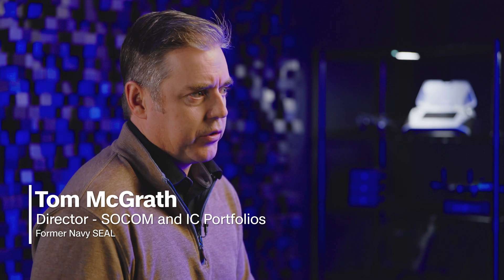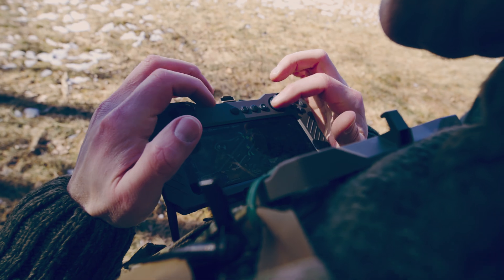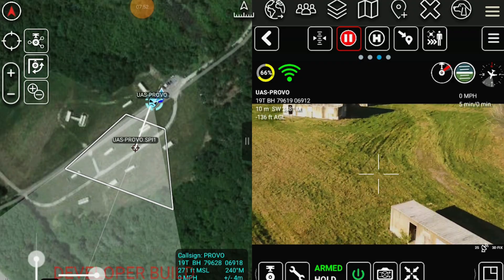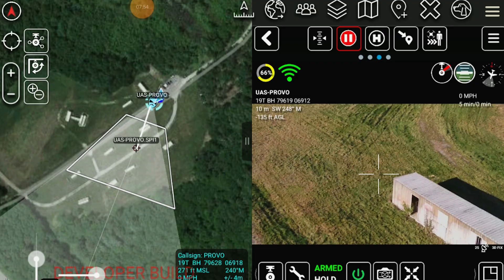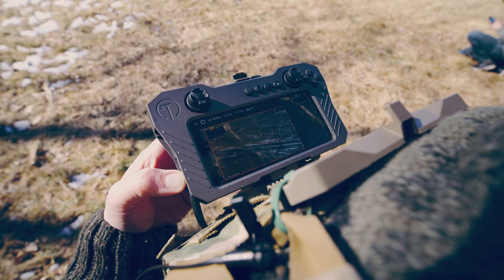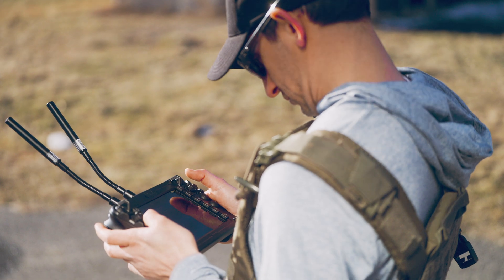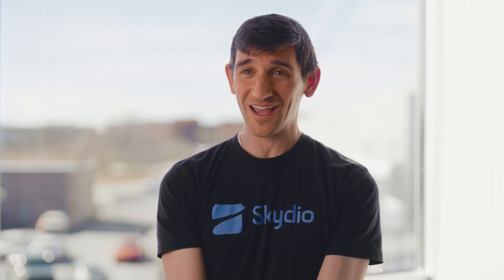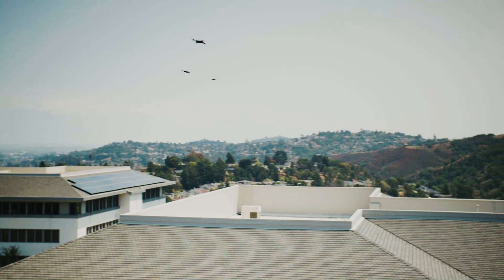Skydio X10D: Integrations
Explore the seamless integration capabilities of the Skydio X10D. This episode demonstrates how the X10D fits into existing systems, providing real-time data streaming and interoperability with various protocols, enhancing decision-making and mission efficiency.